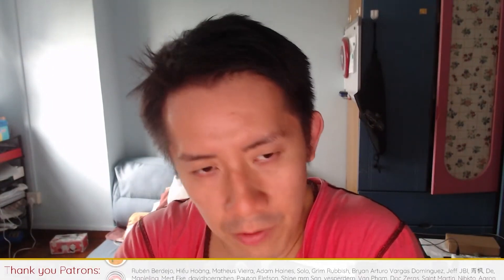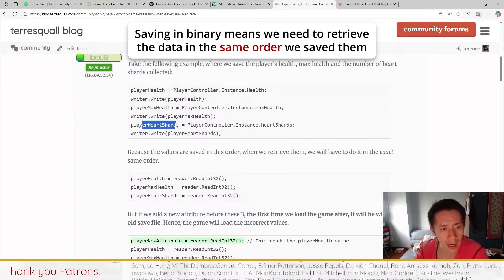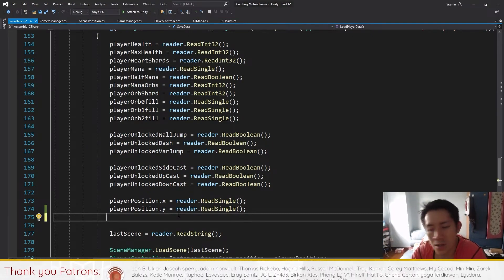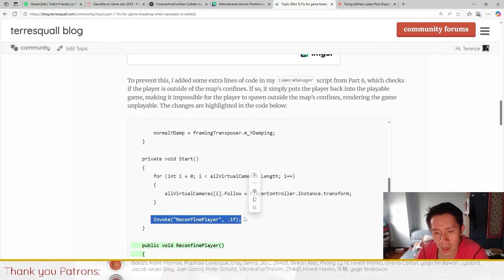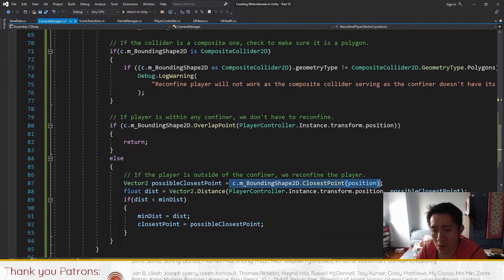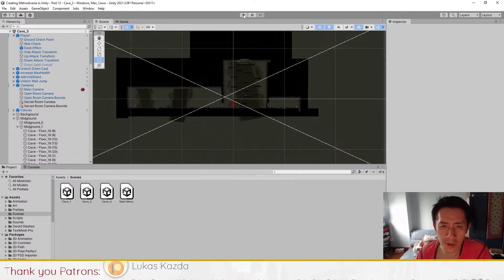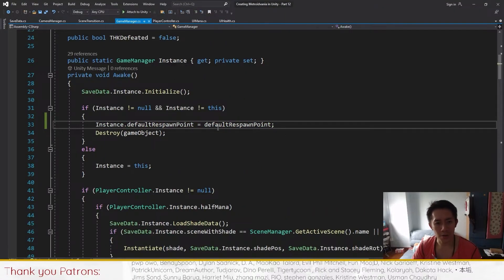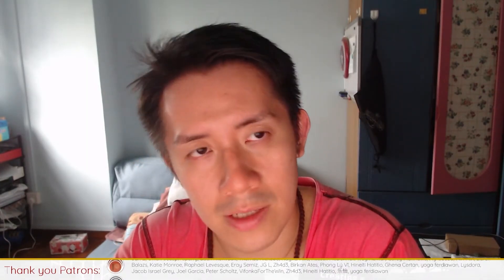Creating a Metroidvania (like Hollow Knight) in Unity | Part 7.75: Game-Breaking Save Data Fix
In this video, we fix an issue with our save system that occurs if you change your save system midway through your project. Read the post here for more details